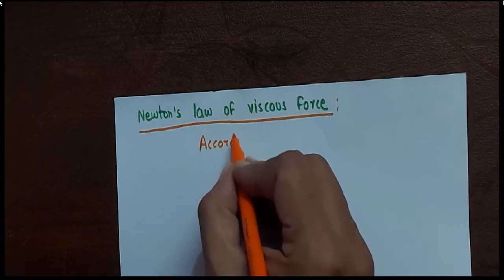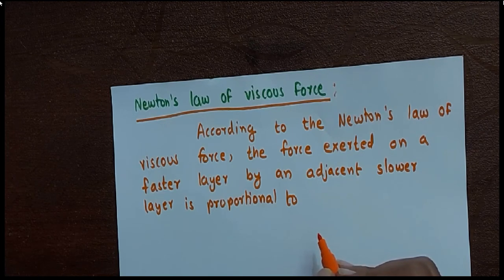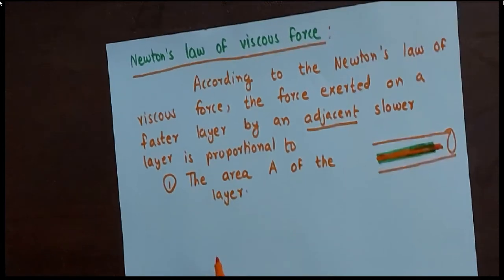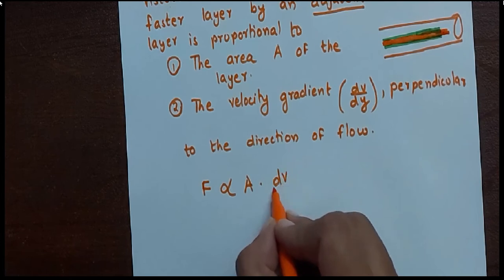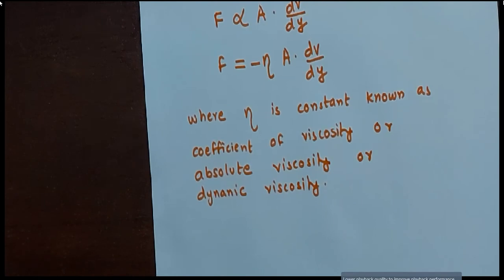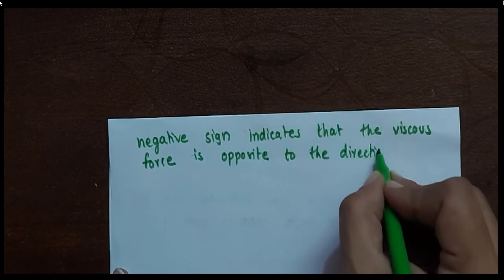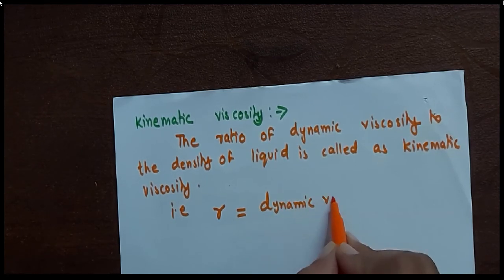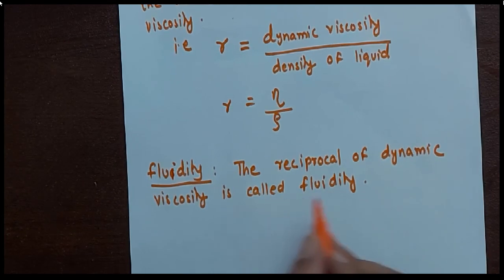Newton 's Law of Viscous Force Kinematic Viscosity &Fluidity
B.S.C.  SEM. 1. PHYSICS  VISCOSITY